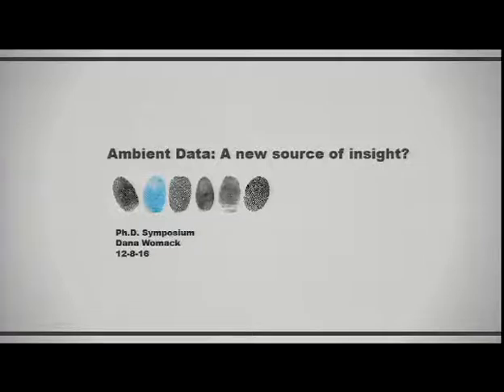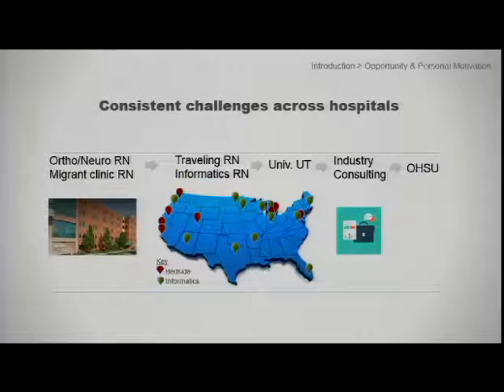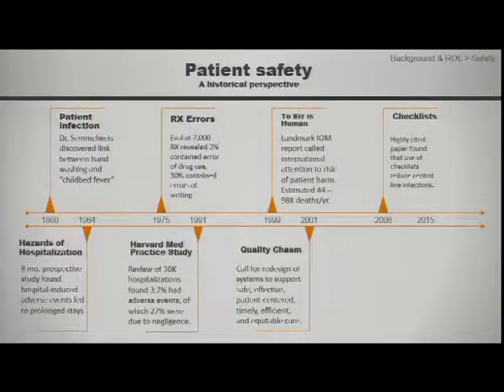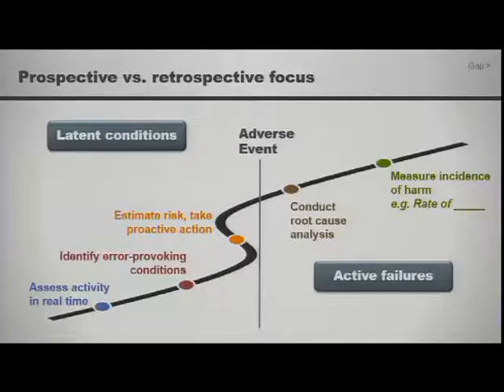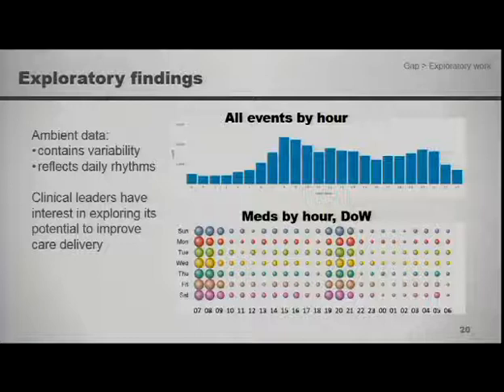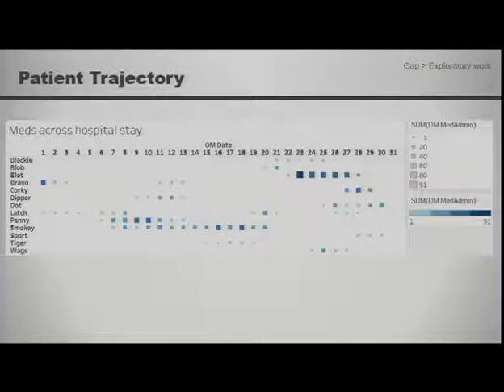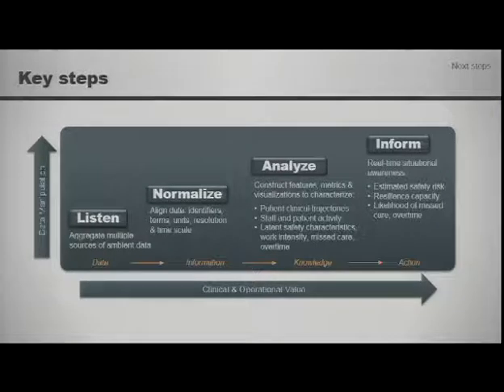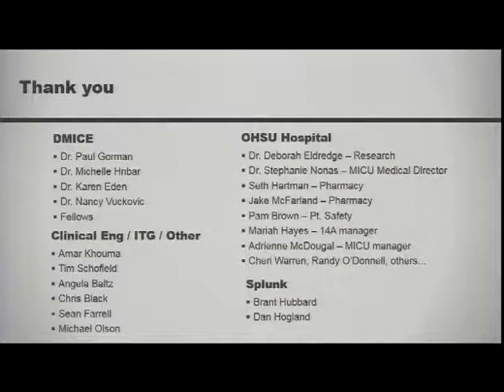“Ambient data: A new source of insight?”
DMICE Informatics Conference
Presented By:
Dana Womack
PhD Symposium